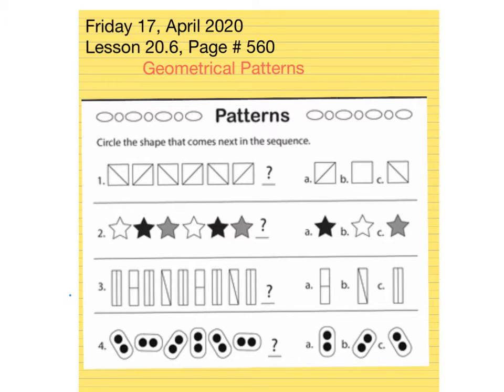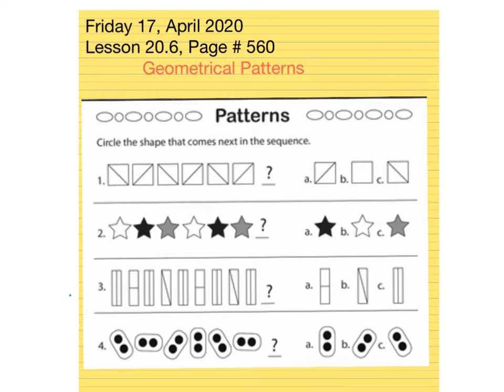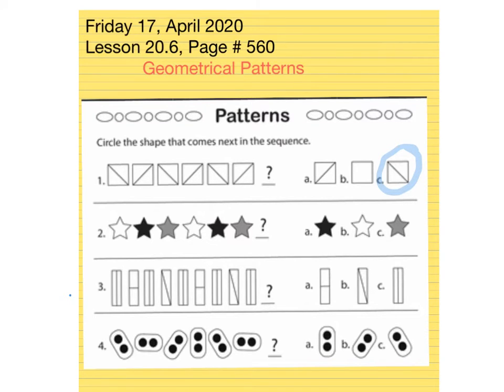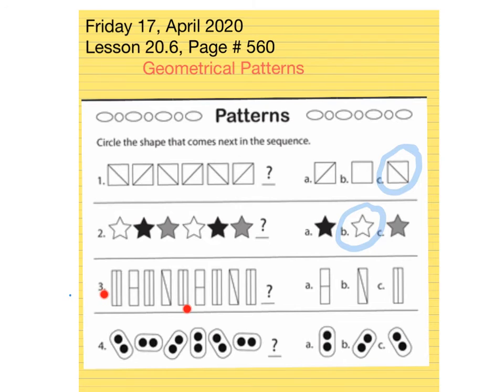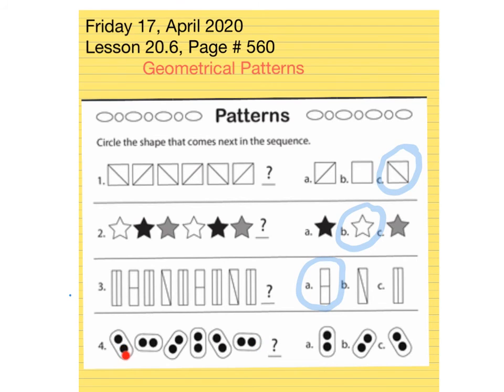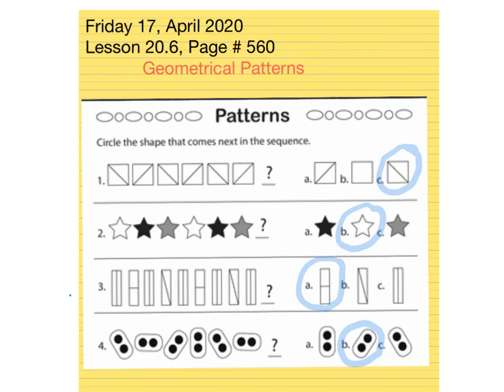4th Grade, Lesson 20.6